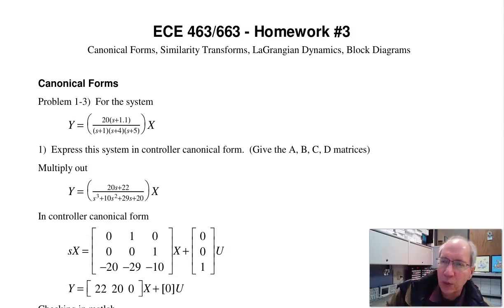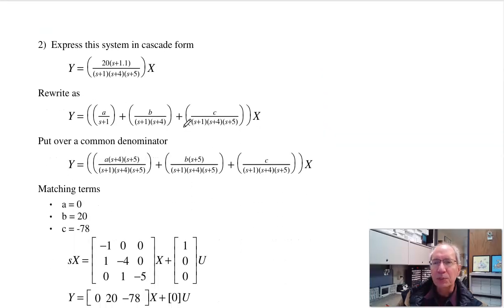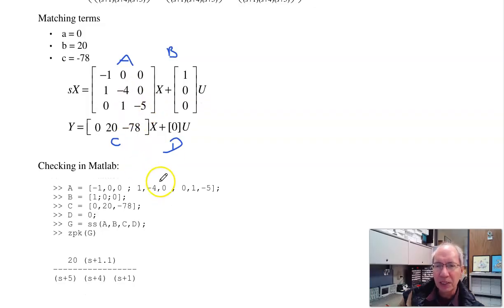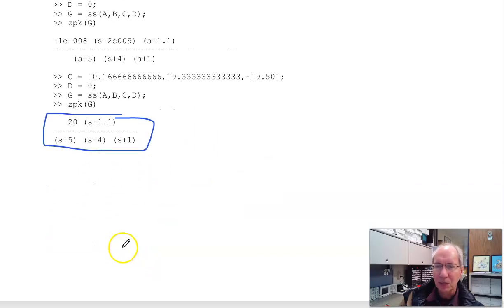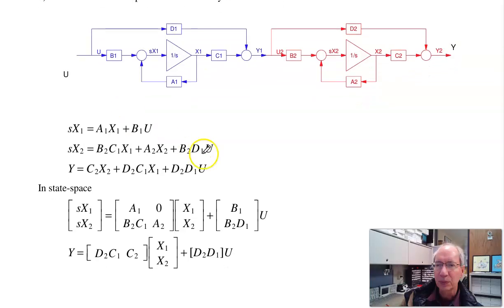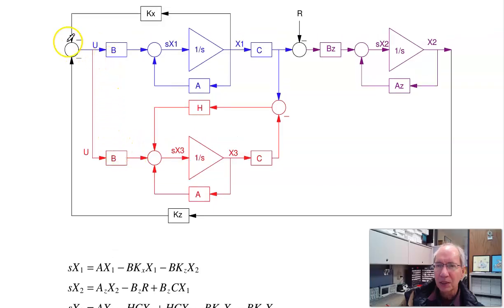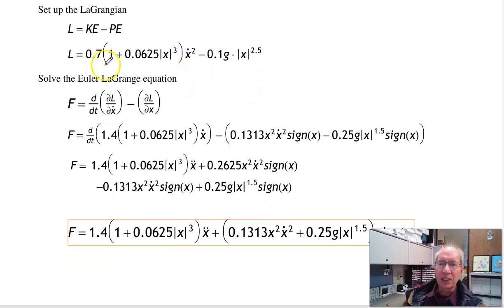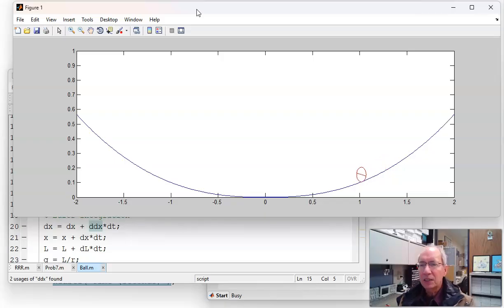ECE 463 Homework #3 (Sp26)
Solutions to homework set #3 for NDSU ECE 463/663 Modern Control (state-space, canonical forms, block diagrams, and LaGrangian dynamics).  Please visit Bison Academy for corresponding course syllabus, lecture notes, recorded lectures, homework sets, and solutions.